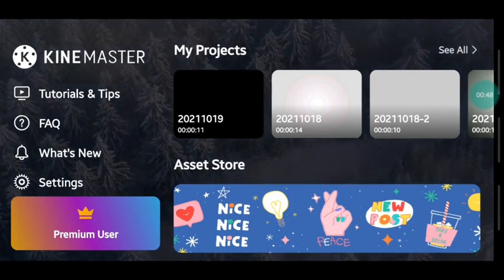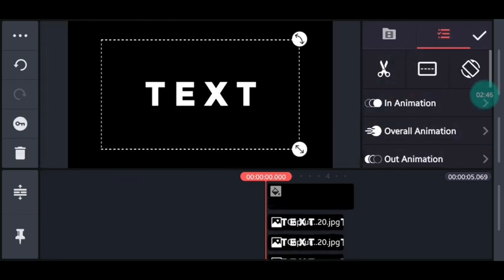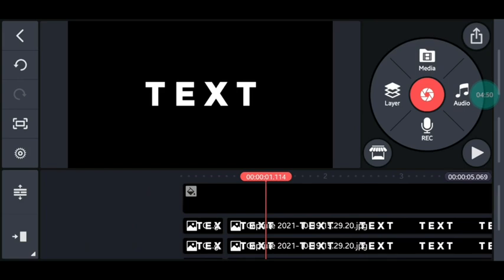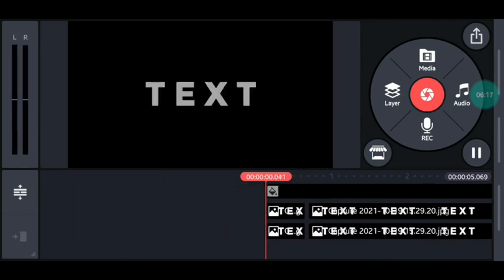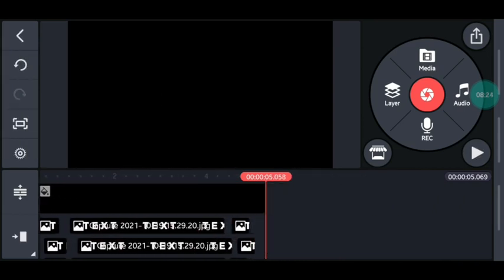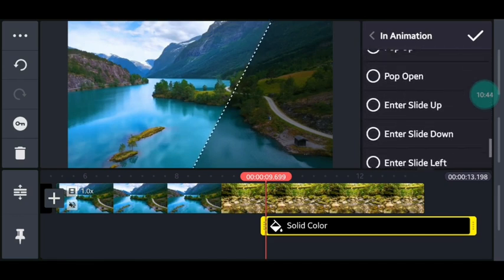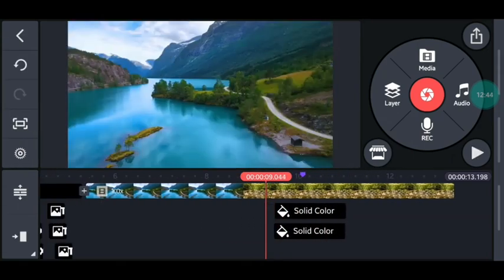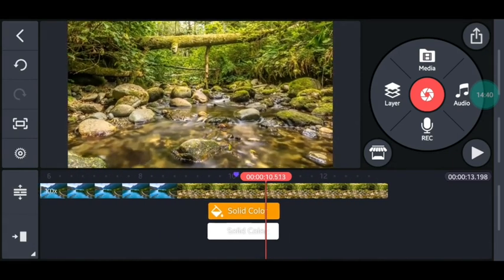FLICKER TEXT on Flicker effect overlay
Finally revealed.

This text animation TRICKS on Kinemaster.

For more Videos. aa
Check the full Channel